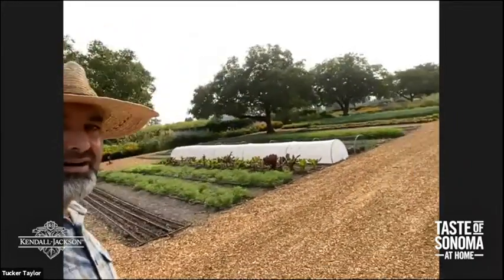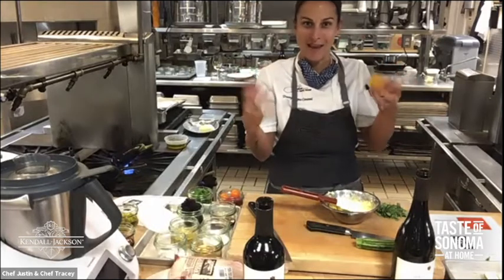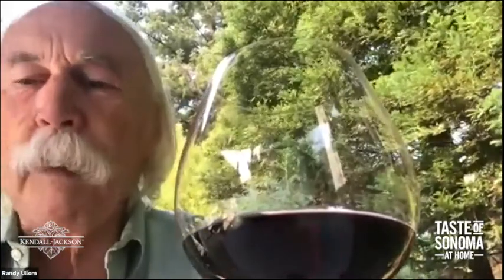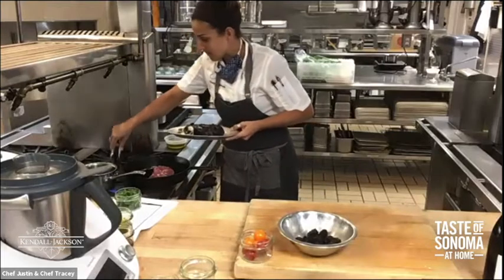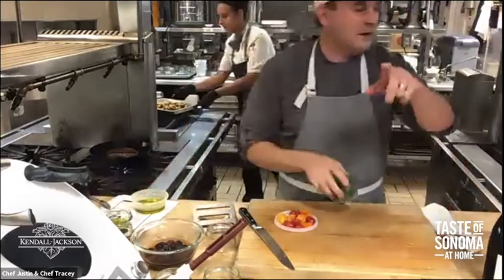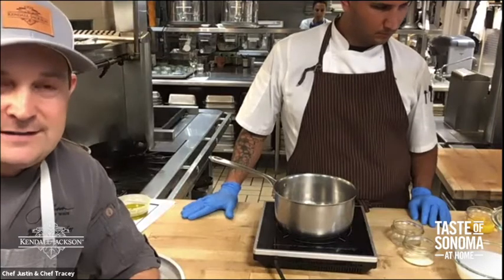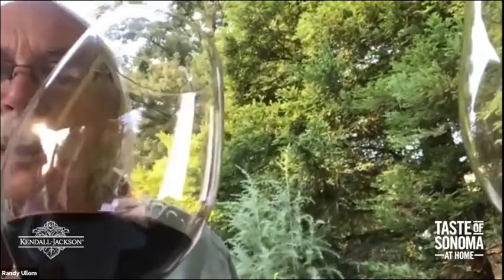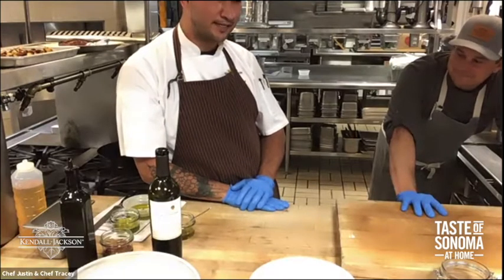Taste of Sonoma at Home | Farm-to-Table Cooking Class with Kendall-Jackson Wine Estate & Gardens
An interactive Farm-to-Table Wine & Cooking Class with Kendall-Jackson Wine Estate & Gardens hosted by Winemaker Randy Ullom, and Executive Chef Justin Wangler. Randy will walk through Sonoma County fan favorites such as Kendall-Jackson’s Fulton Ranch Chardonnay, Petaluma Gap Pinot Noir, and Alexander Valley Cabernet Sauvignon, while Justin demonstrates a few recipes from their Season cookbook. Vegetables and herbs will be harvested from the Kendall-Jackson Gardens with a special appearance by Tucker Taylor, Master Gardener!